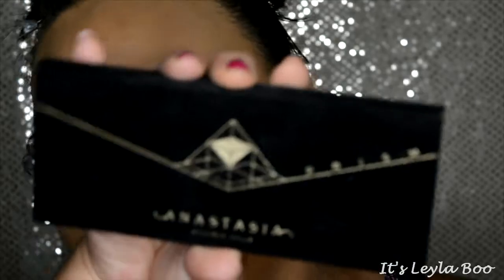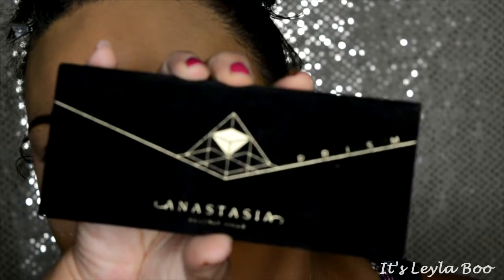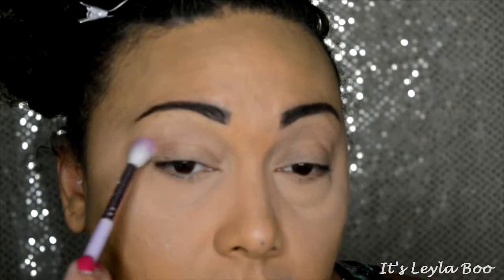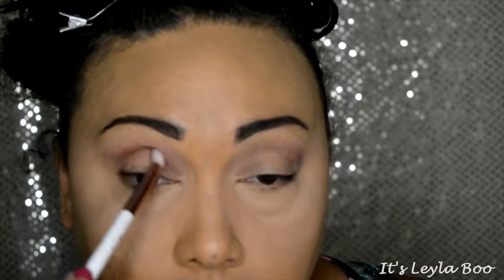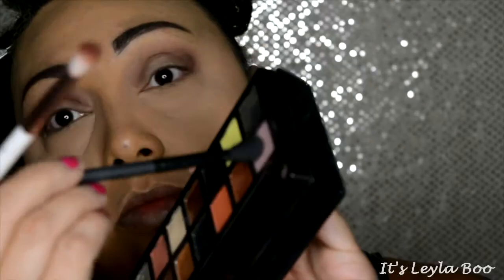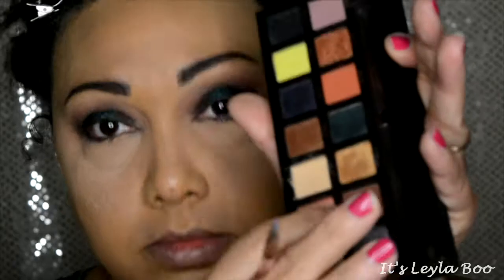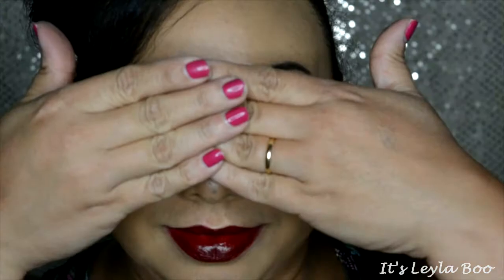Viewer Request | Black & Green Smokey Eye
Hi y’all! Today I’m bringing you another viewer request.  So many people commented and loved the eye look I was wearing in a few of my last videos.  This look was inspired by Stephanie Nicole’s look she did with the Dose Of Colors Palette.  Make sure to check out her video too. I love doing these videos, be sure to send me more viewer requests!! Keep your ideas coming!! xoxo

**Today’s Makeup**
Urban Decay Quick Fix
SmashBox PhotoFinish Primerizer
NYX Can’t Stop Won’t Stop Foundation – Beige
NYX NoFilter Finishing Powder – Medium Olive
Tarte Double Duty Shape Tape – Medium
L’Oreal Infallible Pro Glow Concealer – Natural Beige
NYX Eyebrow Gel – Espresso
Lancome Drama Liqui-Pencil Long Wear Liner – Noir Intense
Lanome Hypnose Drama - Black
e.l.f. Eye Primer & Liner Sealer
ABH Prisim Palette (Limited Edition still may be available at some outlets)
City Color Be Matte Blush – Natural
Tarte Pro Glow Highlight & Contour Kit
M-A-C Liptensity Lipstick – Dionysus
TheBalm Mary-Lou Manizer Highlight/Shadow
Urban Decay All Nighter Setting Spray
Ardell Glamour Wispies Lashes

Snap  itsleylaboo

**FTC**
All items listed were purchased by me. These are my honest opinions and not a paid endorsement.

**Today’s Music**